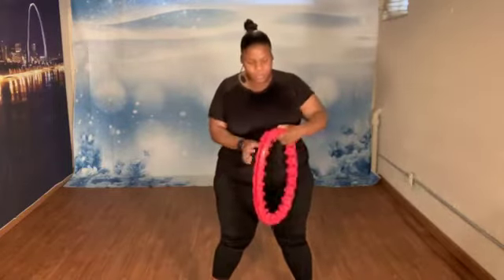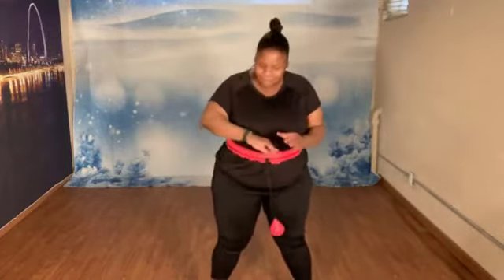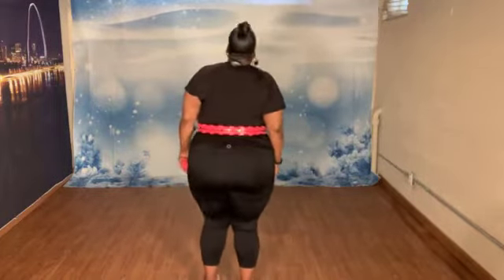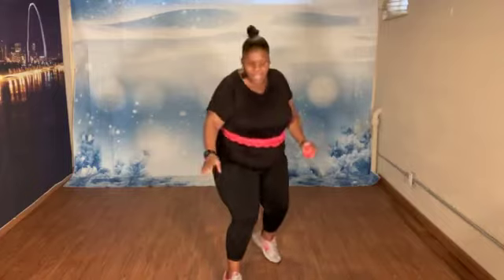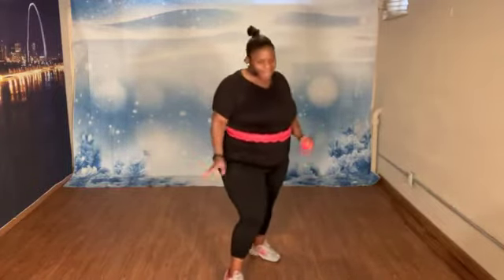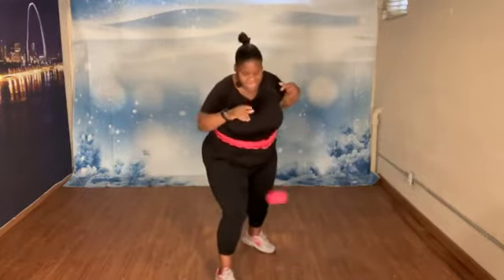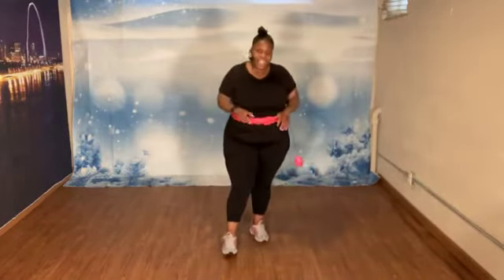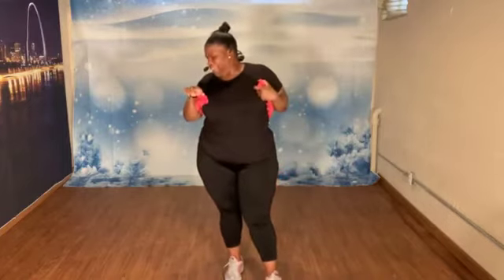Infinity Hoop Practice & Workout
Join me if you want to learn how to use you infinityhoop. I will teach you what has worked for me.